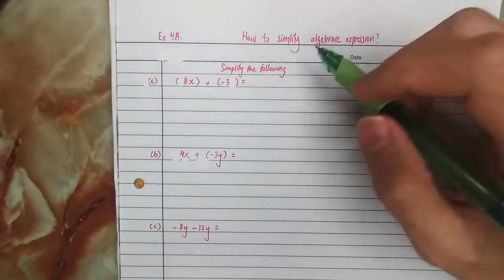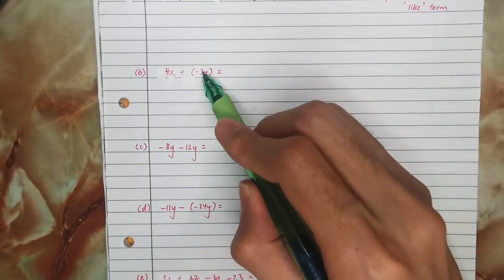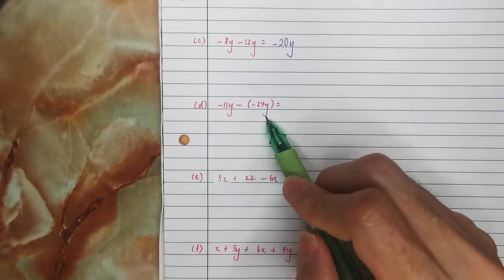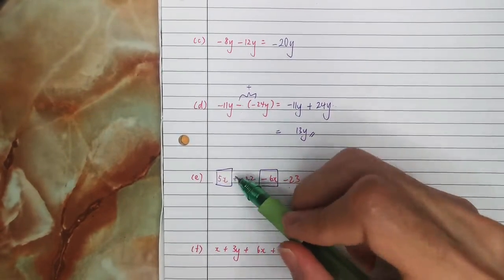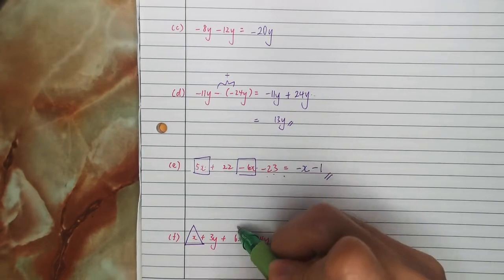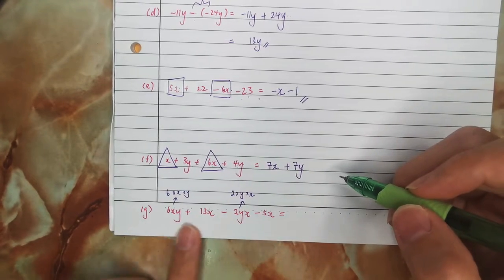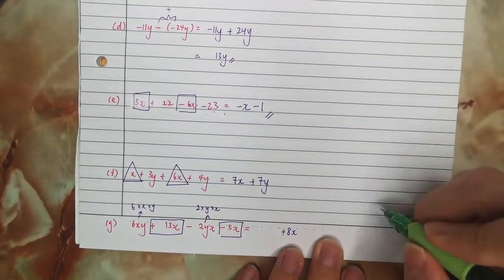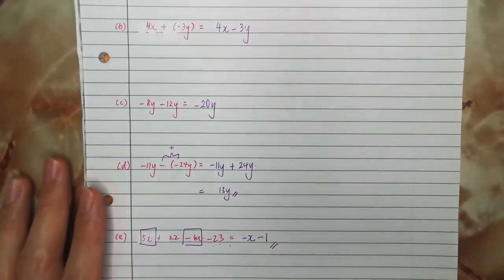Simplifying Algebraic Expression